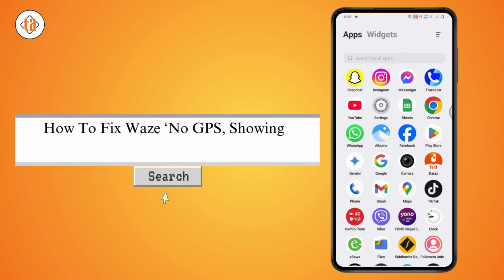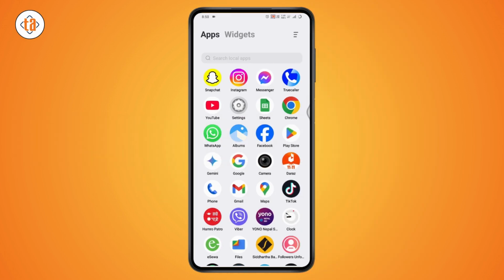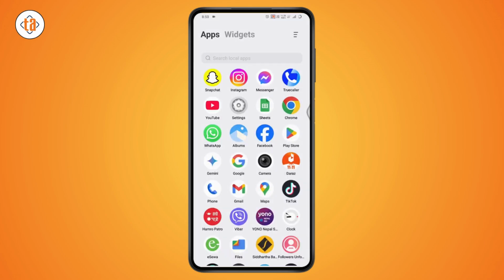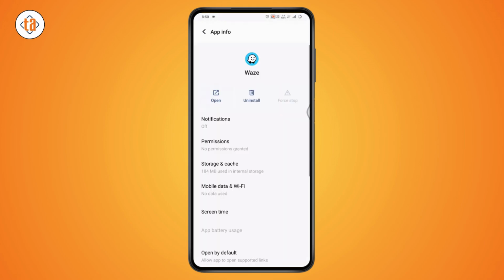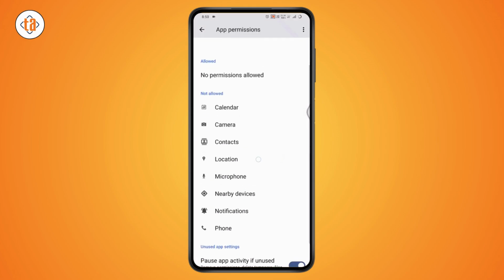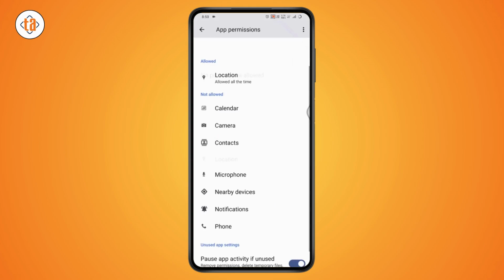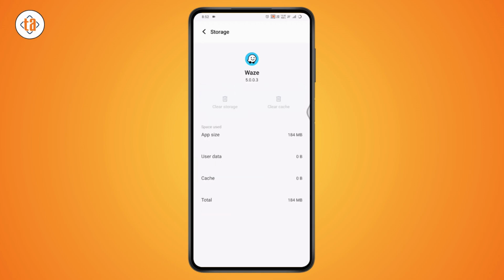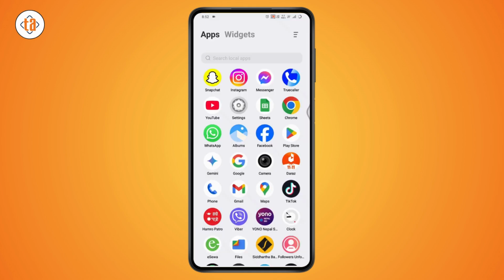How To Fix Waze No GPS, Showing Approximate Location Error 2024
How To Fix Waze  No GPS, Showing Approximate Location Error
waze no gps showing approximate location
fix waze no gps showing approximate location
how to fix waze app not working issue
how to fix waze no gps showing approximate location - easy fix

Welcome to our guide on how to fix the "No GPS, Showing Approximate Location" error on Waze! In this video, we’ll walk you through troubleshooting steps to help Waze accurately track your location again, so you can enjoy smooth navigation.

0:00 - Introduction
0:12 - Checking GPS Settings and Permissions
0:24 - Restarting Waze and Device
0:36 - Updating Waze and Device Software
0:48 - Calibrating Location Accuracy